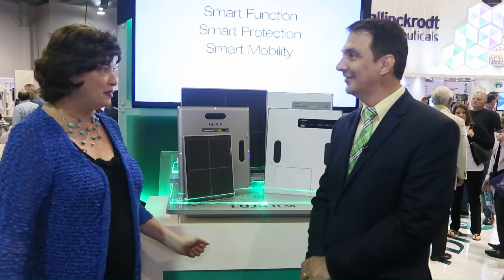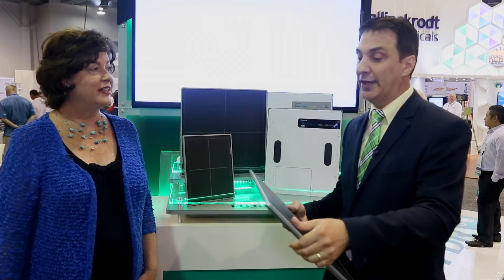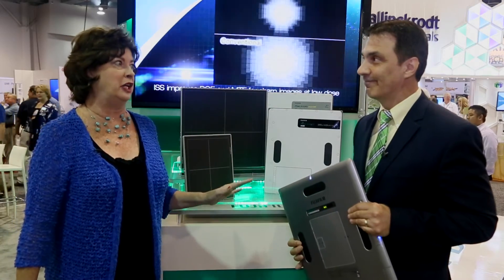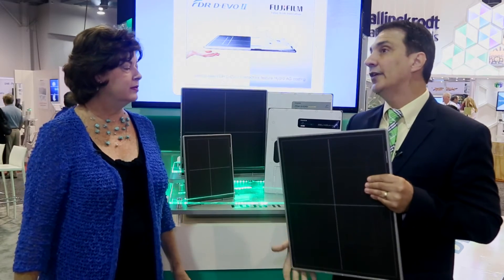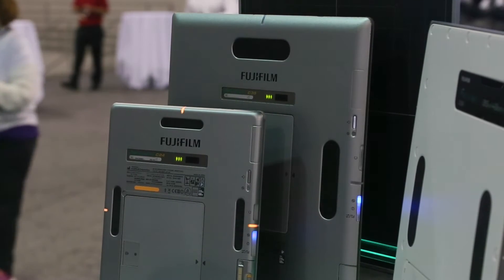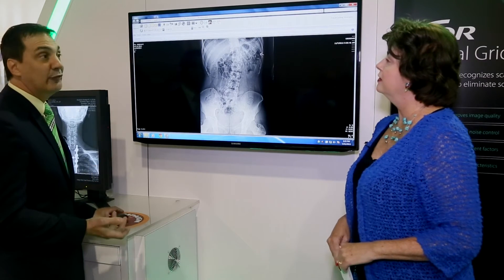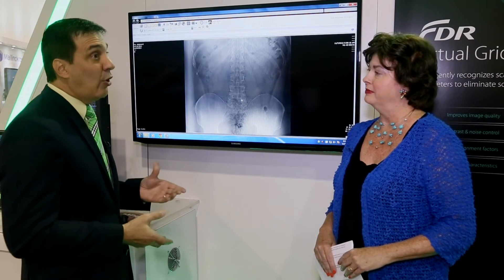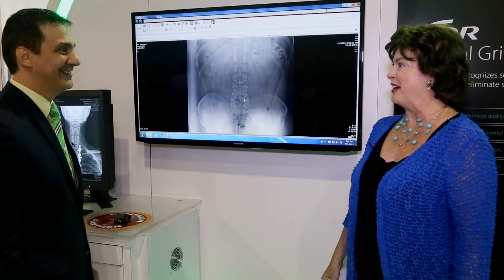FDR D-EVO II and Virtual Grid - AHRA 2015 Product Spotlight